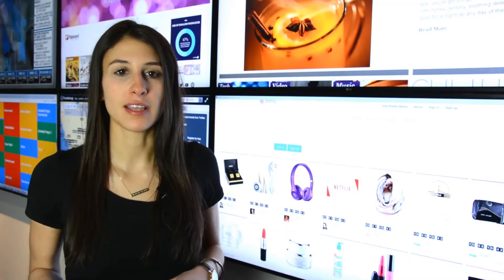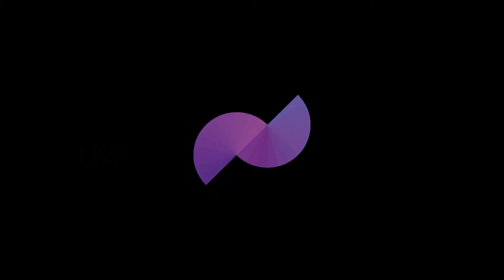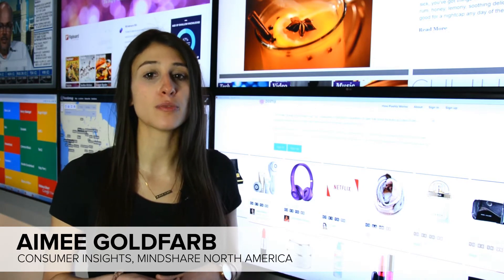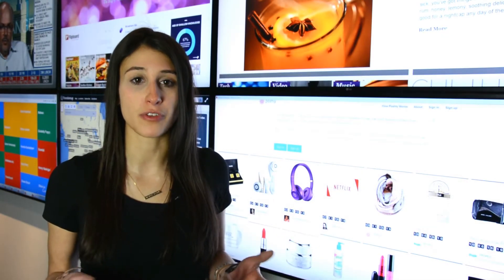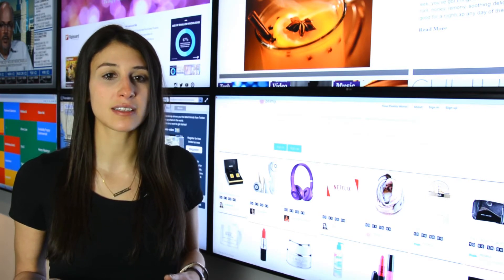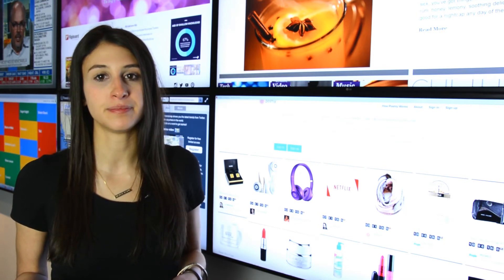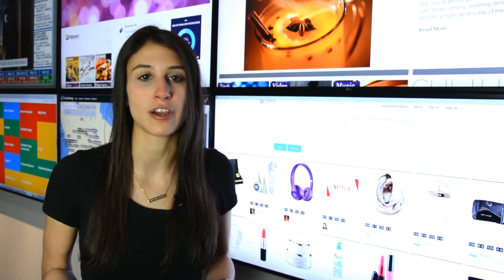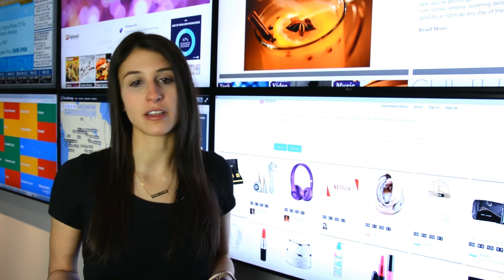Mindshare's Culture Vulture Live: Free Beauty Products? Yes, Please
This week, on Mindshare's Culture Vulture Live: we look at a new partnership between People magazine and Poshly, an online survey platform where consumers get free beauty products in return for participating.